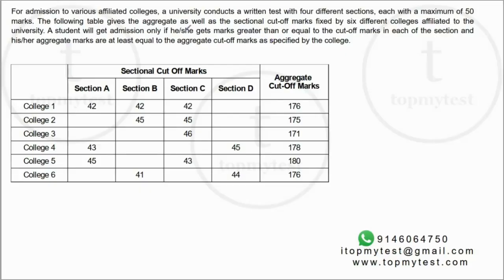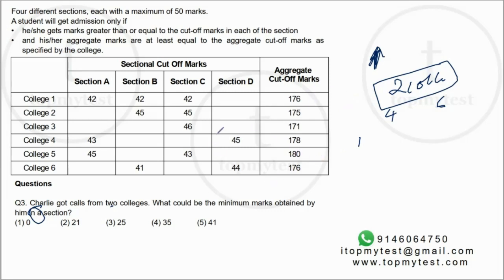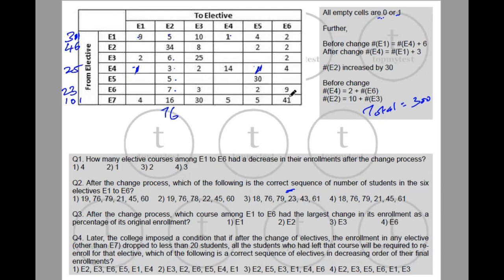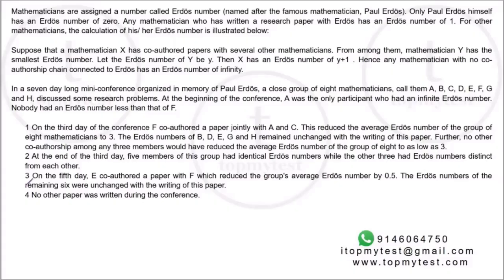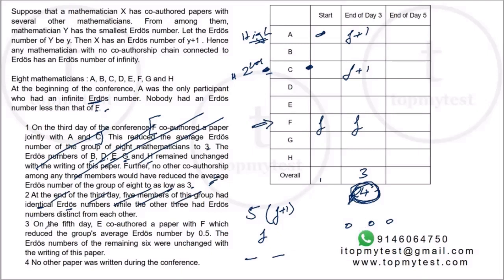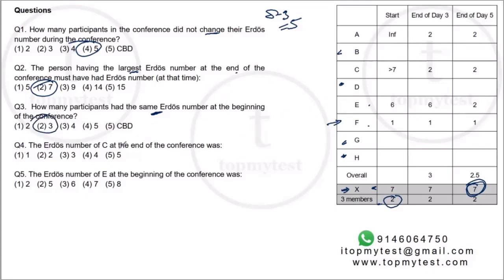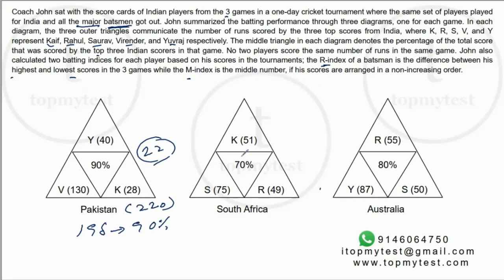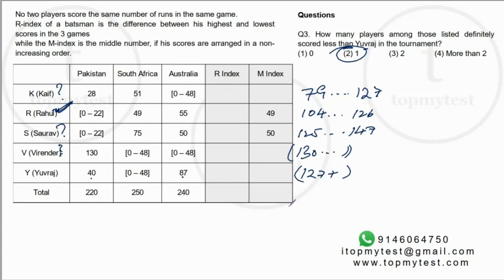CAT LRDI Must Do Sets | 100+ CAT Level DILR Practice Sets | Optimization | Cases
In this session on Must Do LRDI Sets for CAT, we look at Logic Based DI questions. These questions differ from Math based Questions on the focus on Math. While there is quants involved, the central problem is still an analytical puzzle.

Link to individual sets
0:00 Intro
1:45 Set 95 : College Cut-Offs | Moderate | CAT 2008
14:34 Set 96 : Electives | Difficult | CAT 2017 Slot 2
31:26 Set 97 : Erdos Number | Difficult | CAT 2006
52:34 Set 98 : Committee | Moderate | CAT 2018 Slot 1
59:29 Set 99 : Cricket Scores | Difficult | CAT 2004

We have a range of difficulty levels as well, so to get the best out of this, please take this as a sectional test